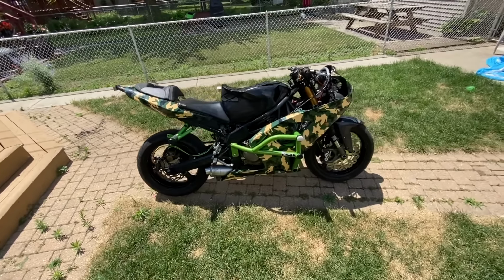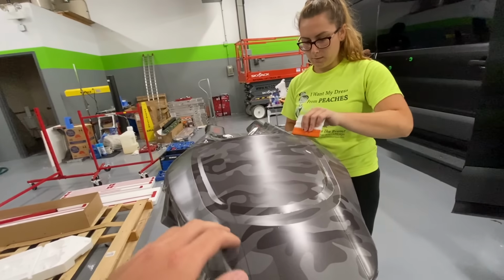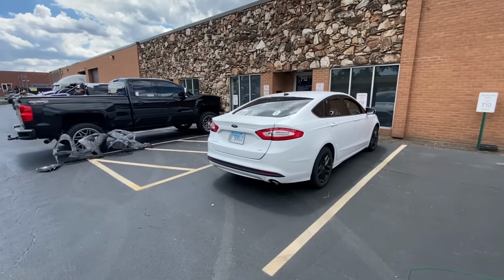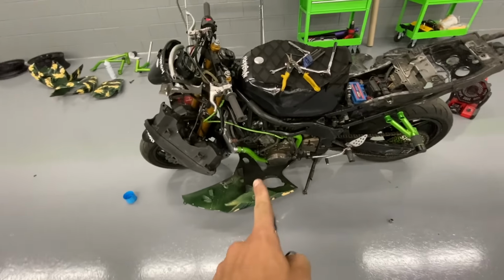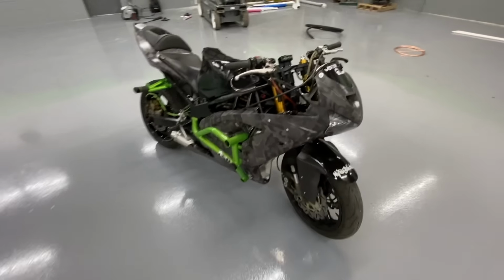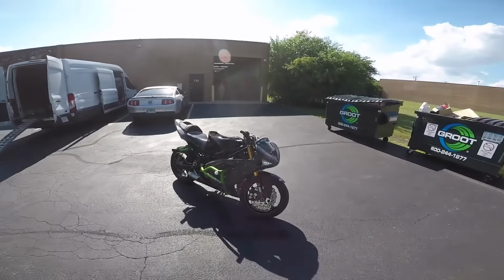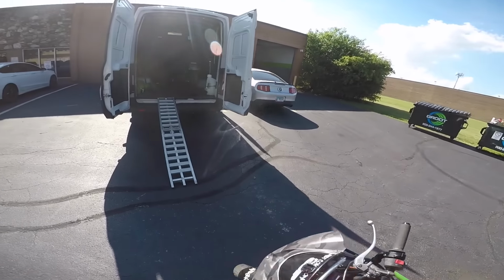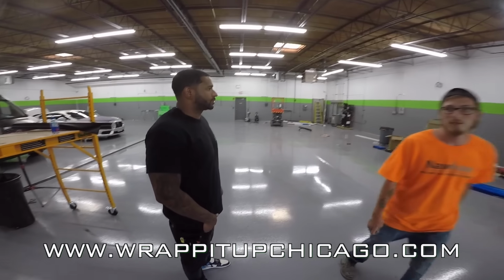KAWASAKI ZX6R MAKEOVER ! *INSANE*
Today I head to WrappItUp to get my Kawasaki Ninja zx-6r stunt motorcycle vinyl wrapped by Kawboy and his team! Enjoy this vlog!

Wrapping a motorcycle is hard work and these guys did awesome work! Before every ride on the streetbikes, we check all essential parts on the Kawasaki zx6-r motorcycle. Insurance, gasoline, tires, chain, and oil are all inspected by a motorcycle tech. Always wear your DOT approved helmet, leather gloves, and motorcycle insurance company. Please ride safely and enjoy the motovlog! Love you all!